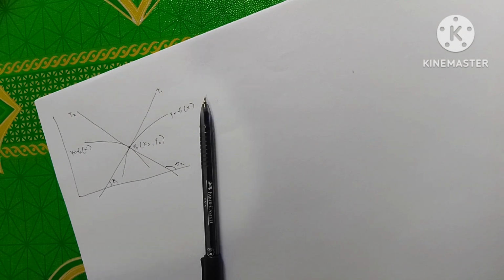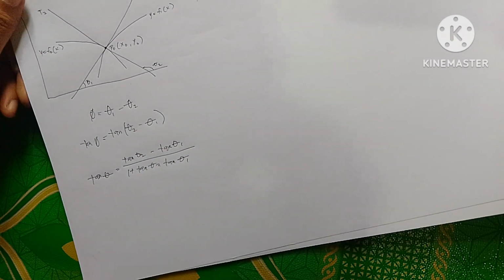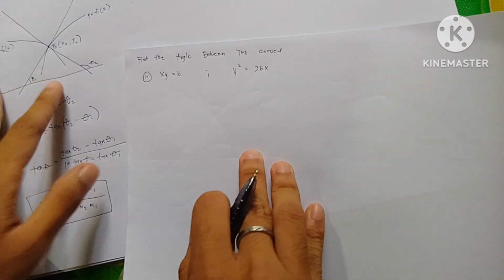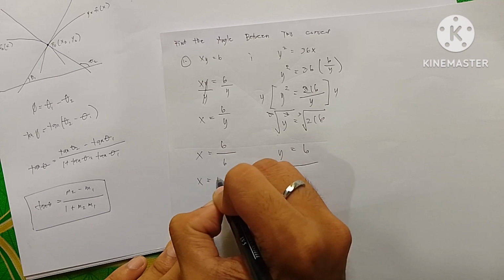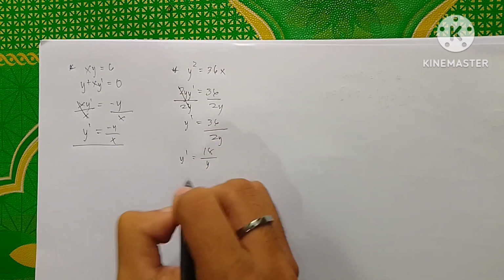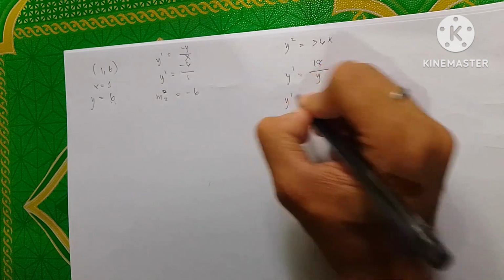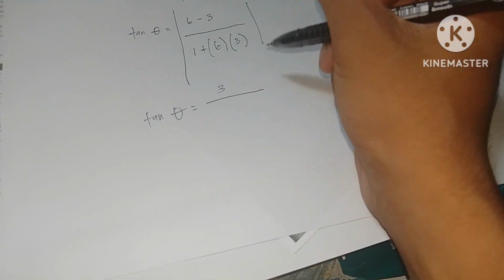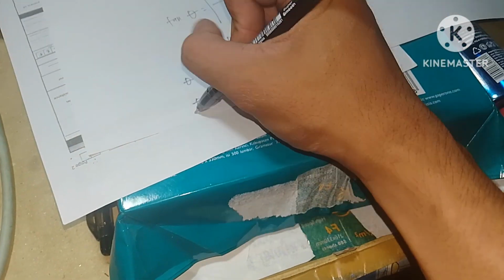ANGLE BETWEEN TWO CURVES